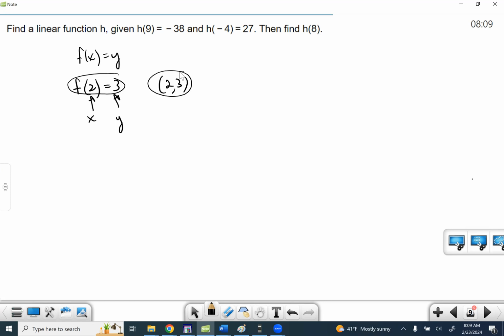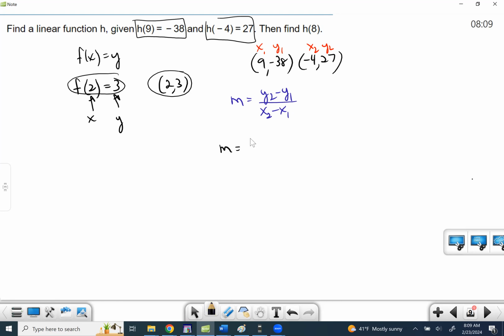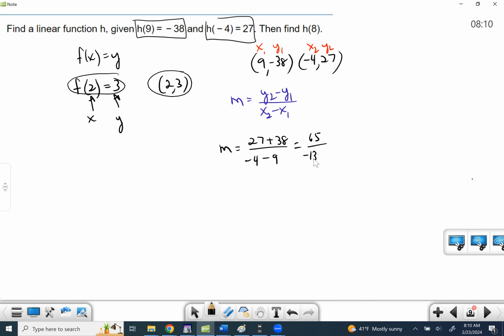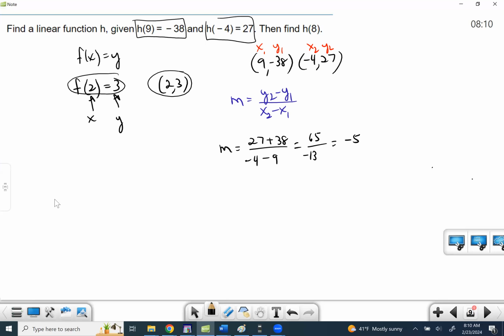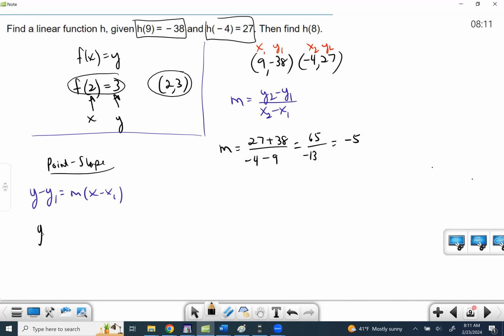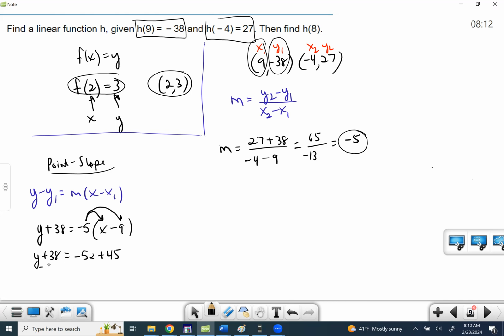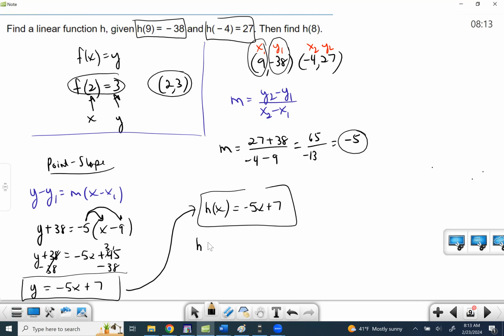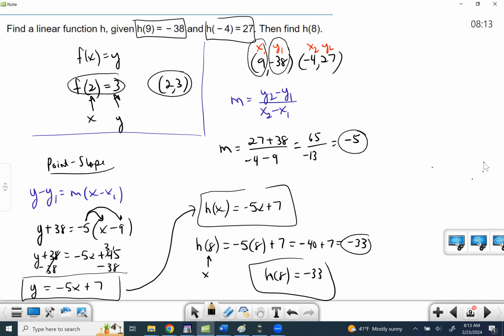HW 1.4 #9 Writing the Equation of a Line Given Two Points in Function Notation